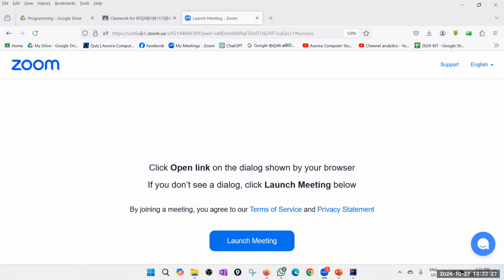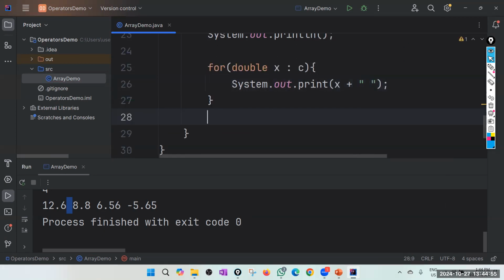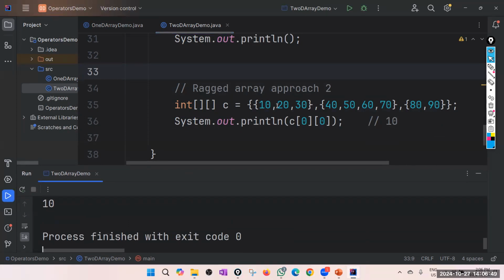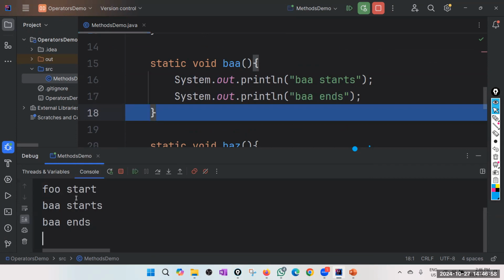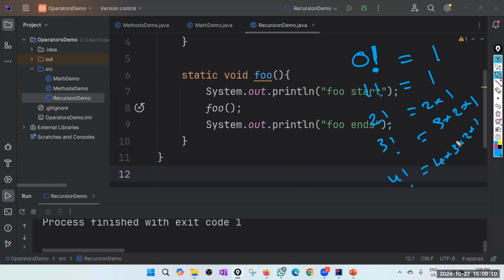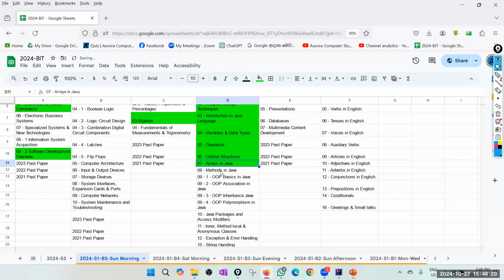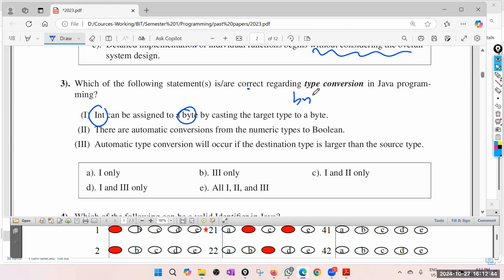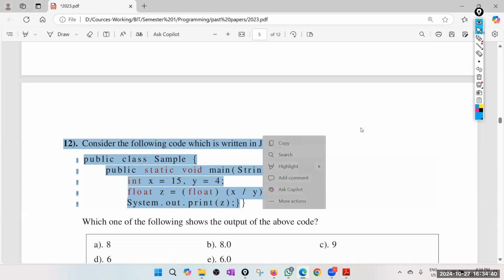BIT|25|Oct 27(Afternoon)|Programming (Arrays + Methods + 2023 paper)